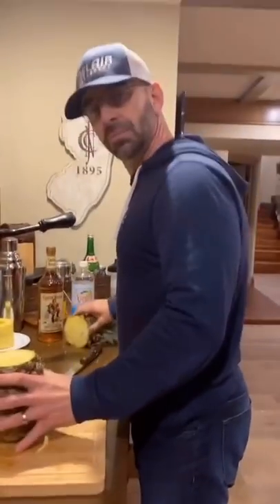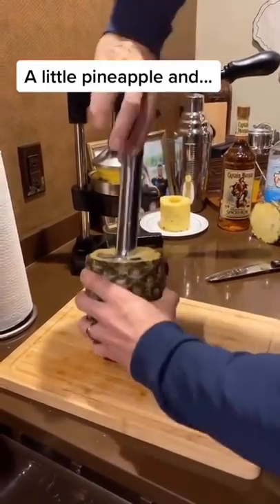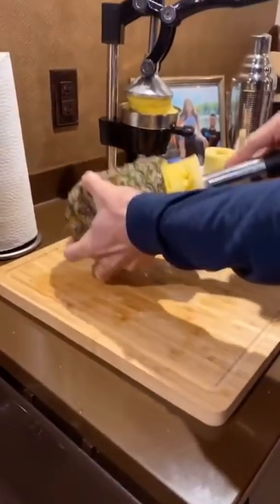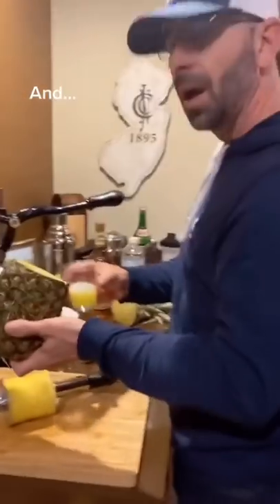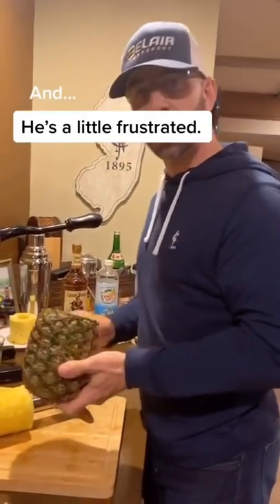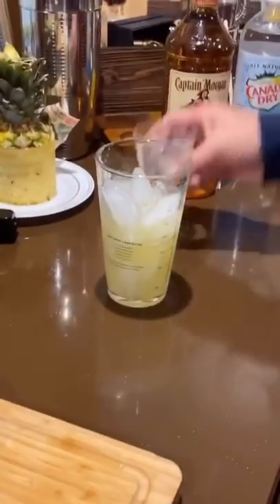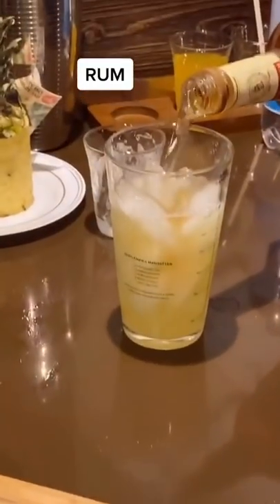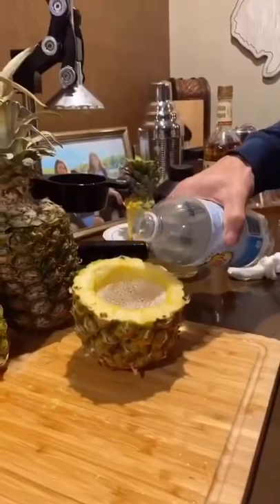Fan of pineapple? This drink is a MUST try! 🍍